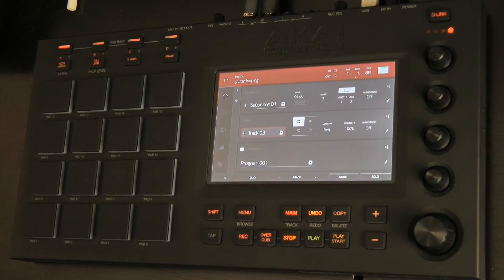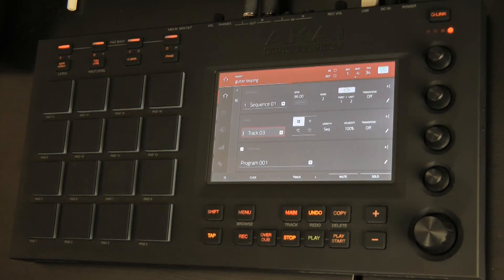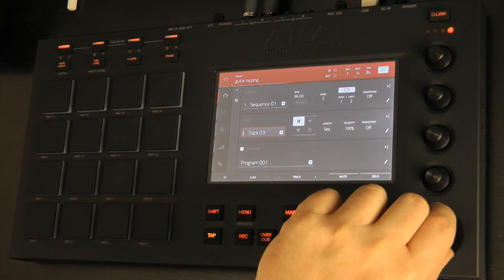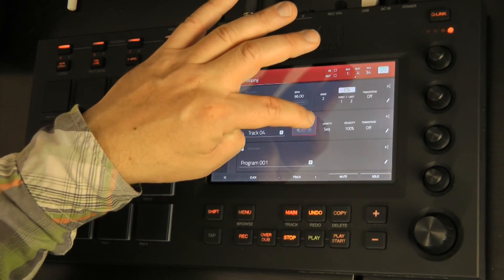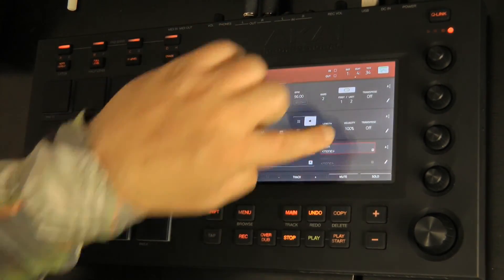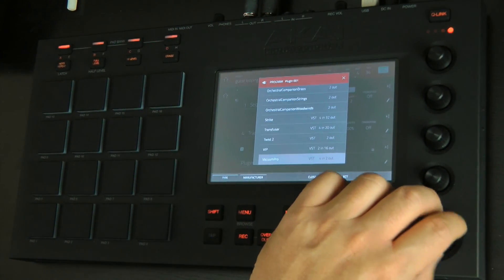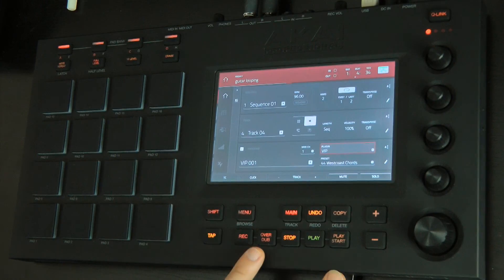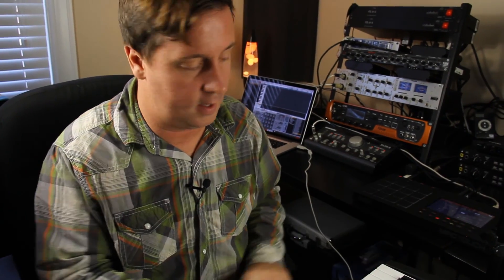MPC Touch-11-VIP in MPC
This video shows how to use VIP inside of MPC.